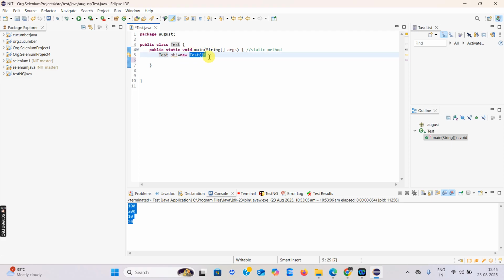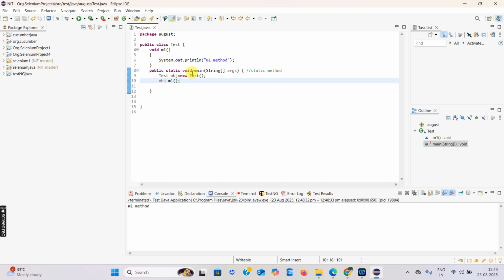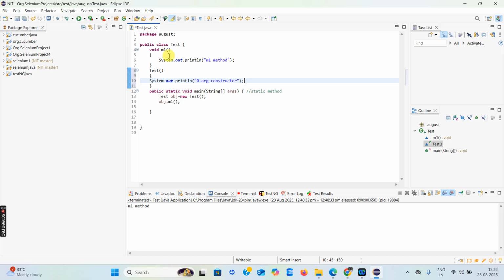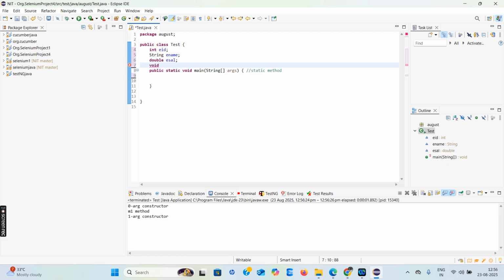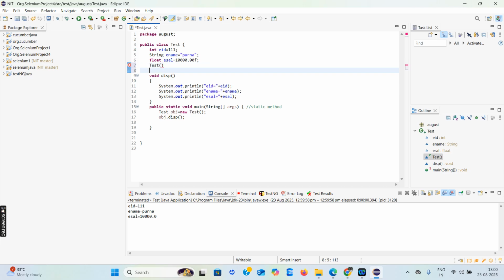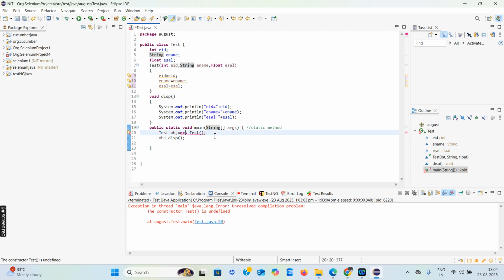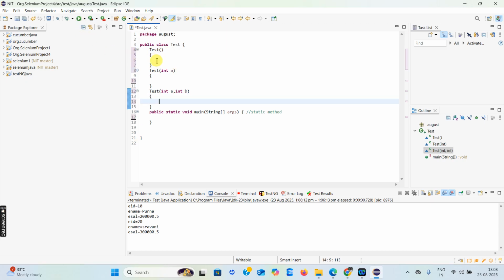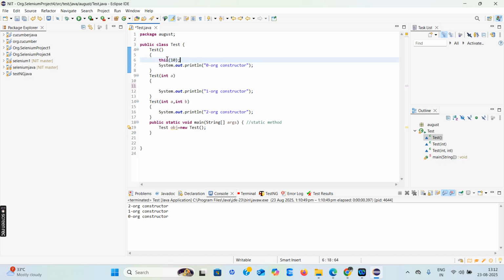practice 4 (constructors, parameterized constructor, constructor calling)